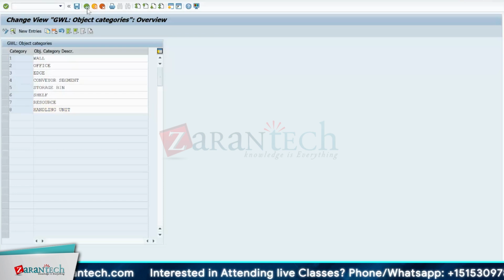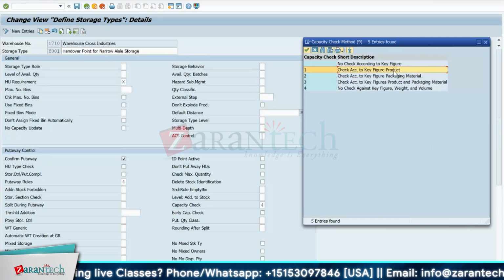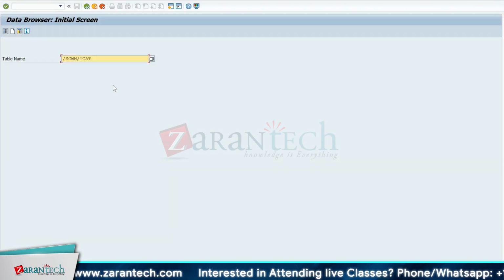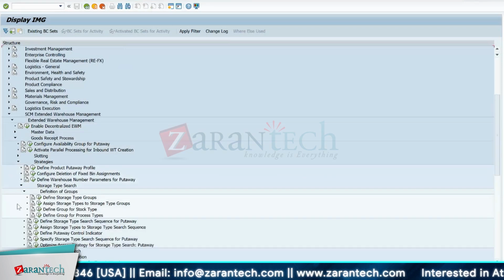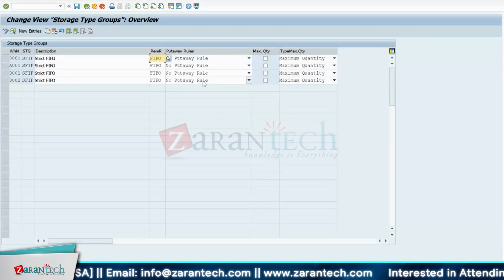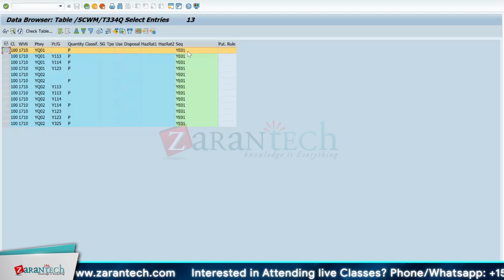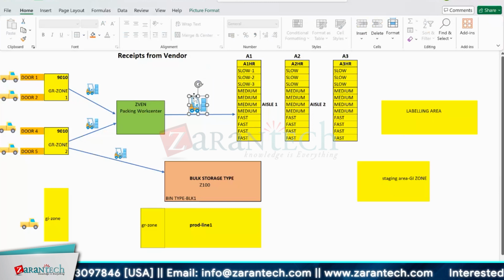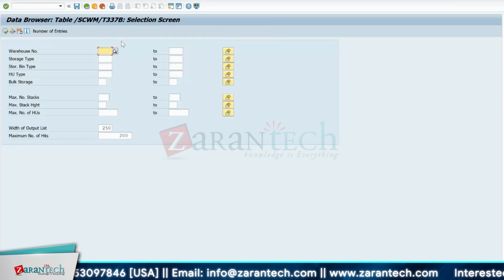Inbound Processing using EWM in SAP EWM | ZaranTech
In this video on 'Inbound Processing using EWM in SAP EWM,' we are going to learn about the crucial steps involved in managing inbound logistics within the SAP Extended Warehouse Management system.

👉 Assessments
👉 Lab Documents
👉 Certification Q&A
👉 Course Completion Certificate
👉 E-Books
👉 Certification Guides
👉 Configuration Docs
👉 Cheat Sheet